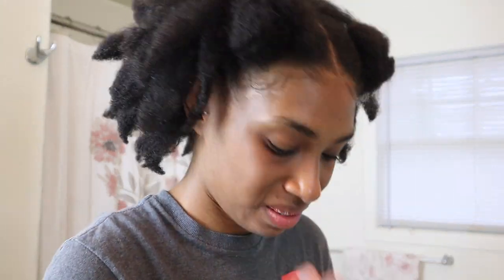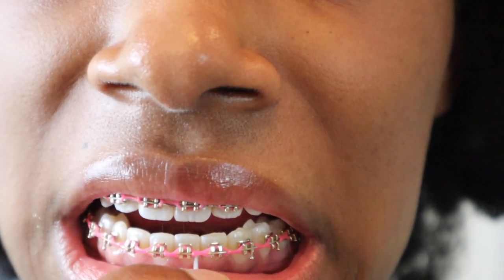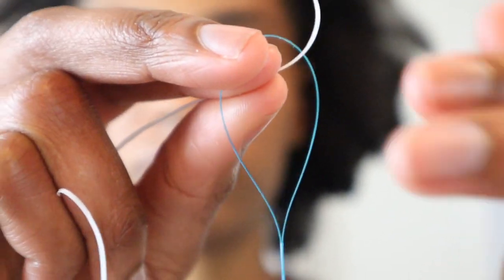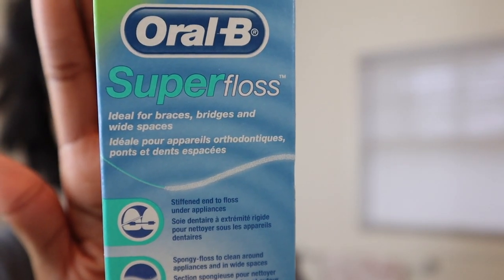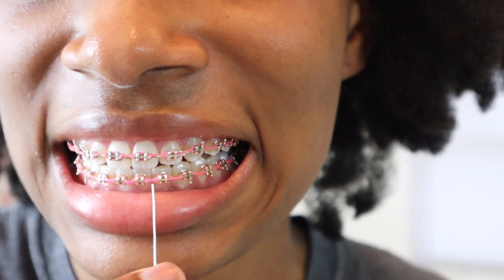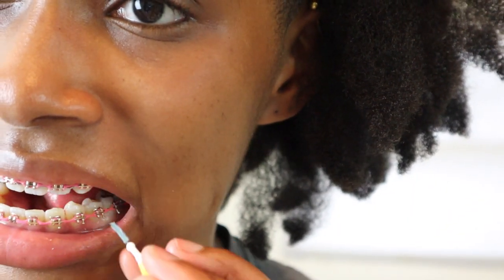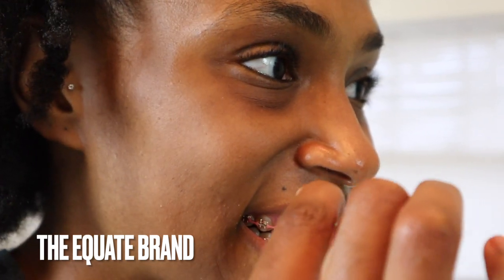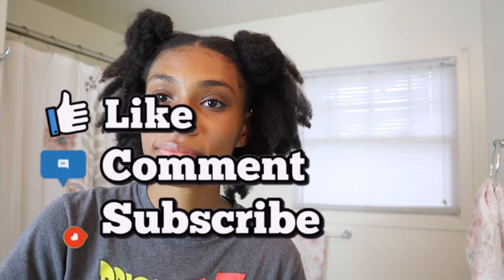How to Floss with Braces (Best Tools and Tips)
I'm back with another braces video!  Today I will be sharing how I floss my teeth with braces and showing you some tips and hacks to help floss your teeth easier. This video will also include the best products I've found to help floss my tightly spaced teeth with ease. Turn on your post notification so you don't miss any uploads. Let me know if you'd like to see more braces-related videos!

Comment your must-have braces item, mine are the proxa-brushes and satin floss!

When you purchase any items from my storefront I will receive a small commission with no additional cost to you, however, your support helps me to continue creating valuable content and expanding our offerings. Your support means the world to me, and I'm committed to delivering quality products (that I love and use daily) that enhance your daily life.